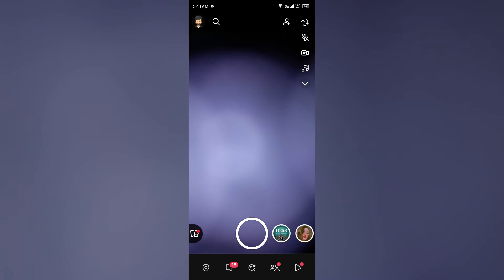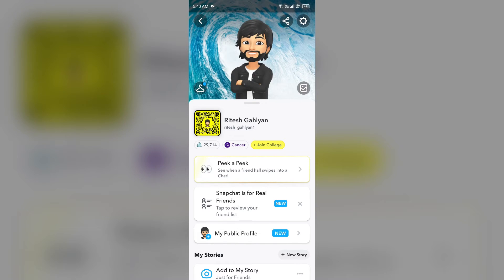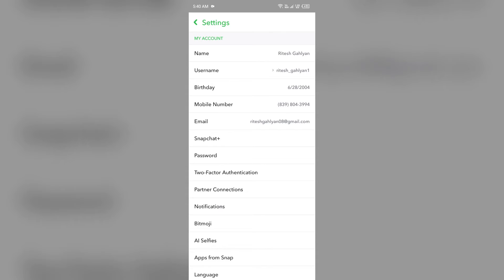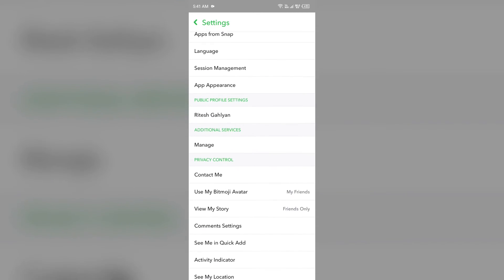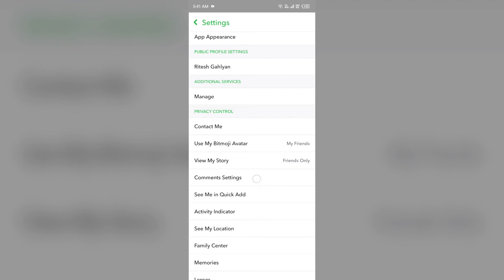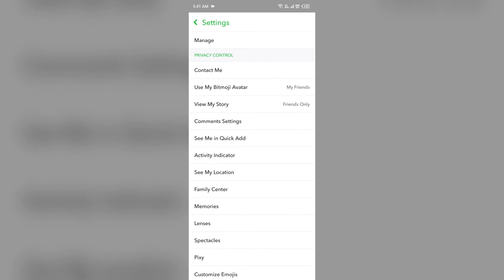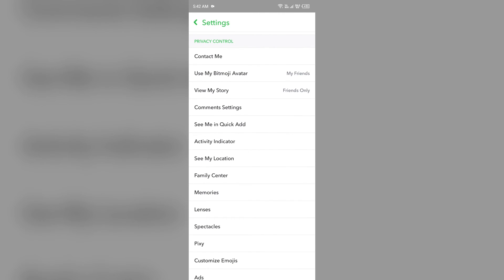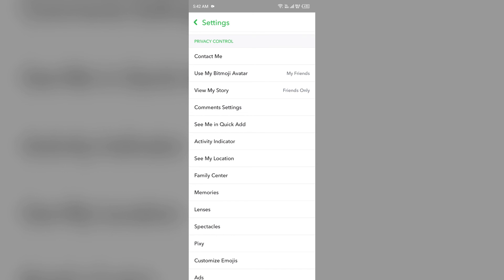How To Turn Off Remix On Snapchat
In this tutorial video, you will learn how to easily turn off the Remix feature on Snapchat. Follow the step-by-step instructions to disable this feature and regain control over your privacy settings on the popular social media platform.

00:12  Steps To Turn Off Remix On Snapchat